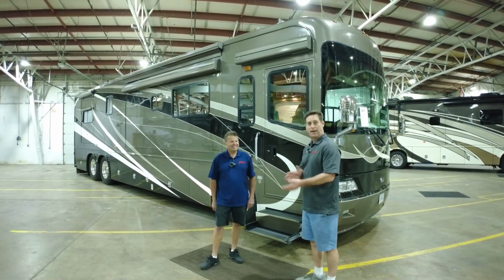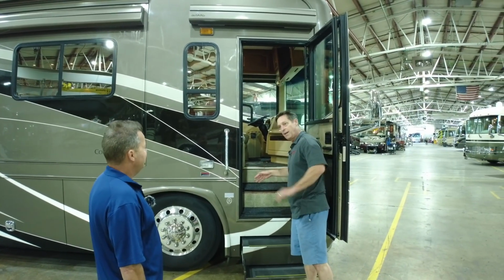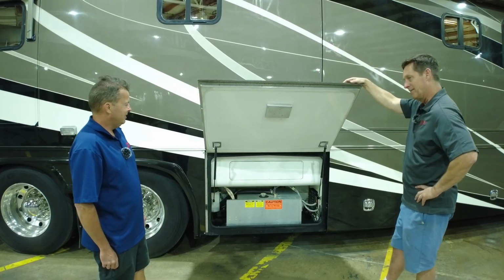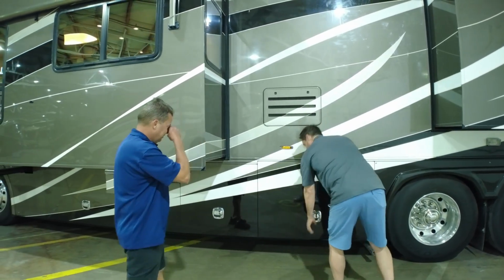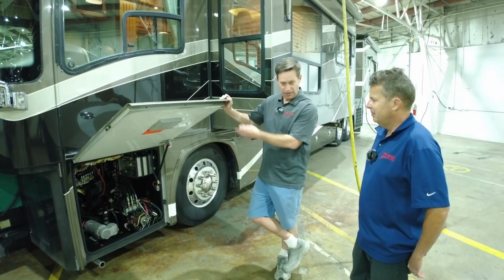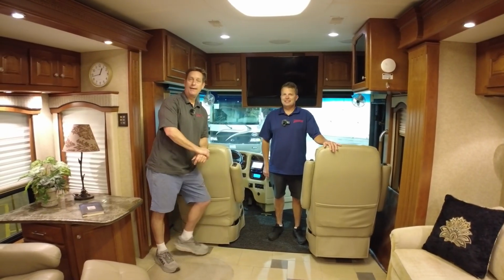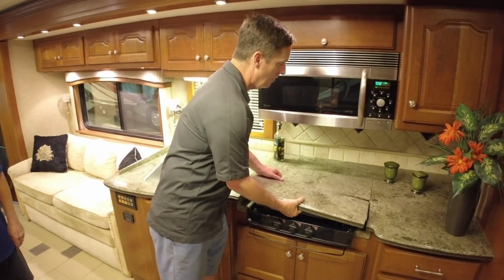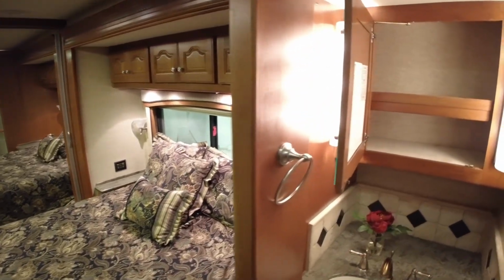Very Rare 40' Allure 470 in Excellent Condition!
This coach is on the country coach semi-monocoque chassis with Independent front suspension. Powered with a 400 Cummins and 6 speed Allison Transmission.  This coach measure 39’10” and has the same wheel base as a 36 Allure (234″).  This coach has over $60,000 worth of options from the factory such as: Radiant floor heat in living room, galley and bathroom, Elliptical ceiling lights, Medium Cherry Cabinets, 10K generator with 3 roof airs, Girard Patio awning, 4 slide out rooms, a McKenzie Bridge floor plan layout, 400 Cummins Engine, 50,730 miles, Combo Washer and Dryer, and much much more.

This very rare 40 Allure 470 is in excellent condition.  This is not a 430 Allure.  THe 470 was about $30,000 more dollars retail when new. We have attached the differences between the two from a factory brochure.  We do also have the build sheet for this coach on request.

If you have any further questions please call Louie or Damon below!